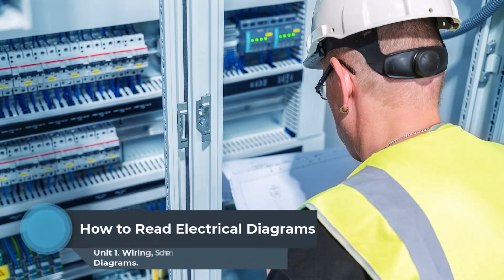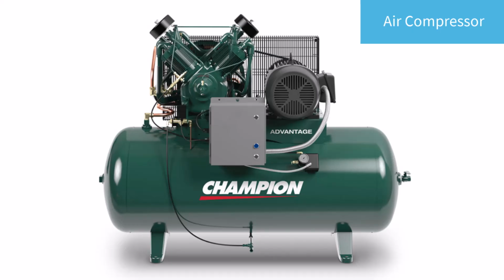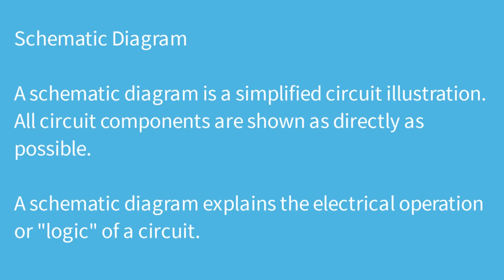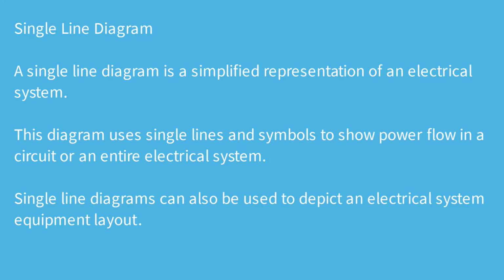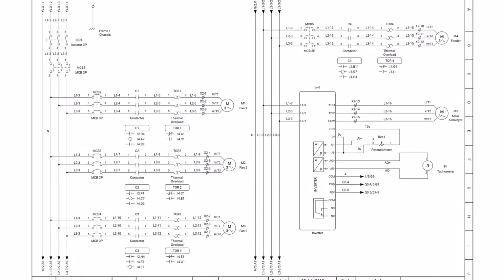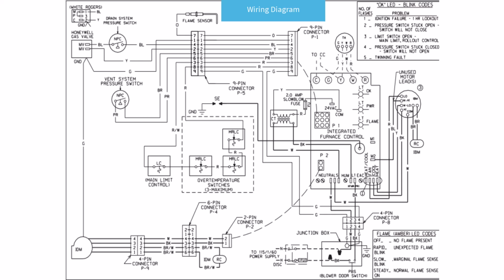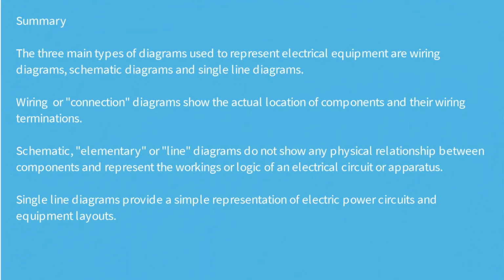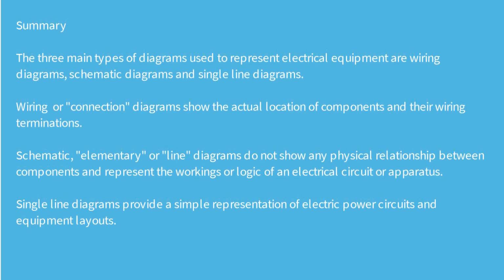Wiring, Schematic & Single Line Diagrams SAMPLE LESSON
This video introduces and explains the difference between wiring diagrams, schematic diagrams and single line diagrams that are used in electrical control systems.

The video is a sample of our introduction to electrical diagram reading and industrial control course.